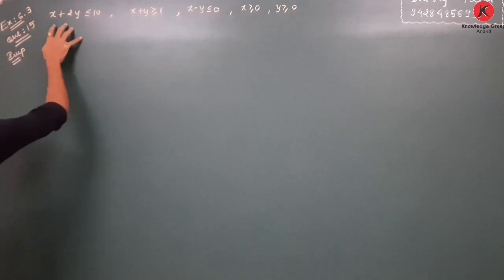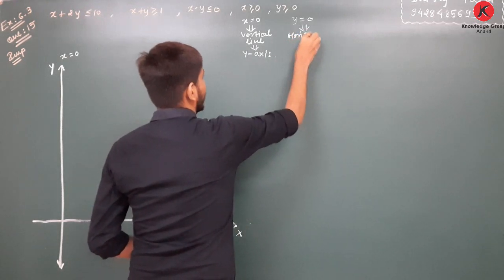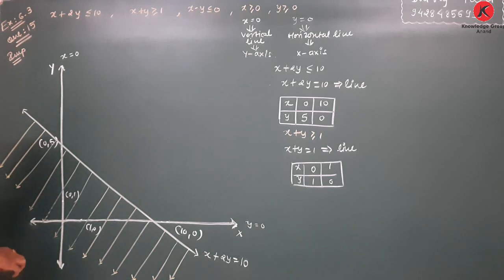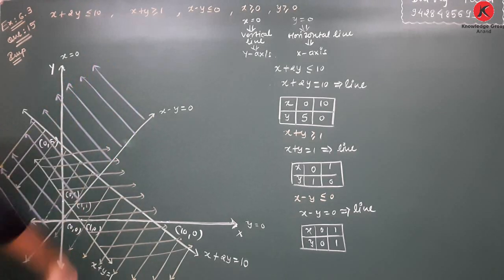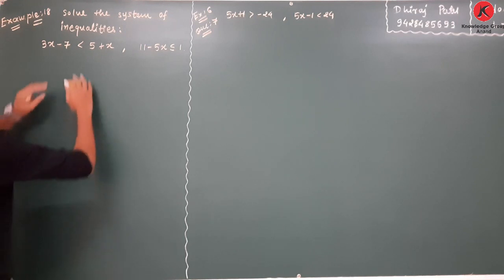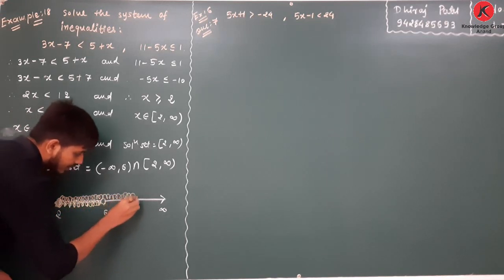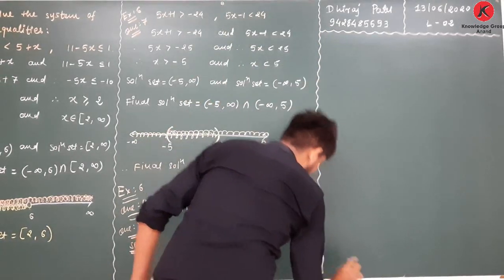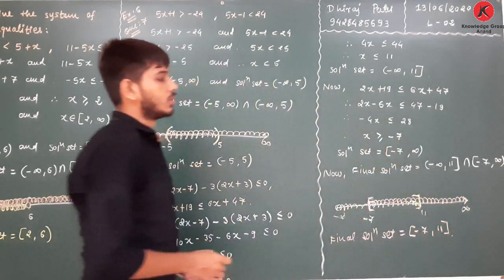Class 11 Eng. Med. - Maths : Chapter : 6 - Linear Inequalities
Exe:6.3 Que:15
Exe:6 Que:7,10
Example:18